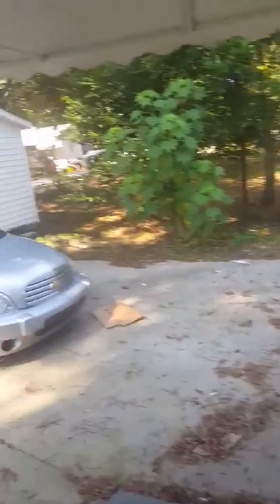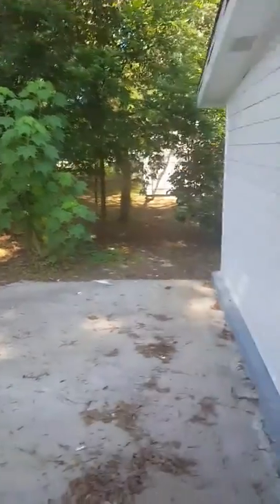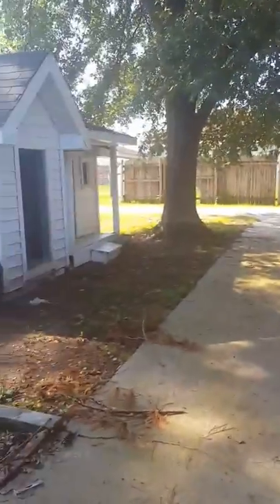13 Laurel Street, Porterdale, GA (Part 2)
House For Sale...Offered at $99,900.00
Newly renovated and ready for you to turn this house into A PLACE YOU CAN CALL HOME!!